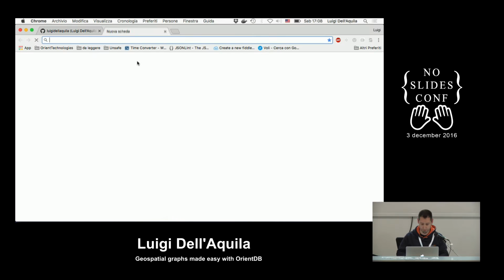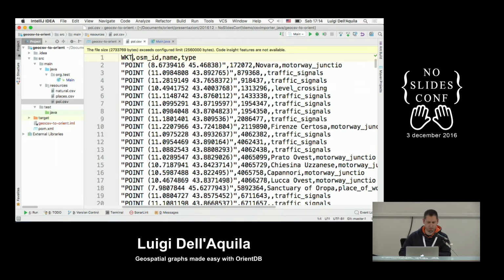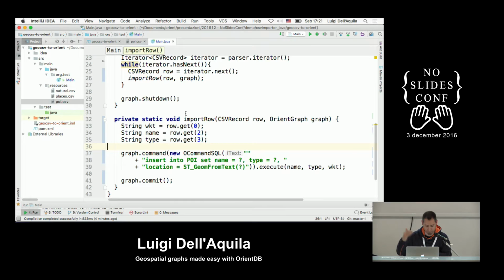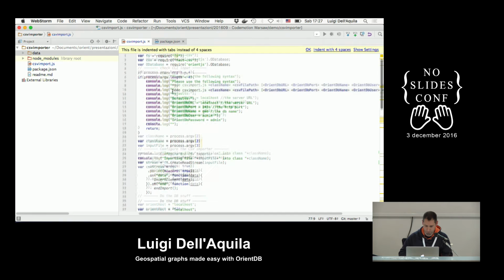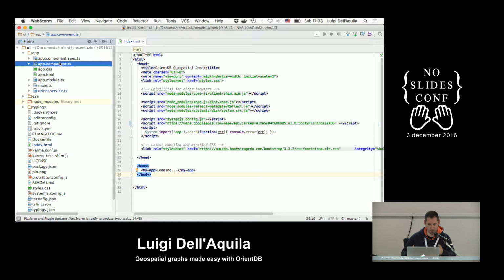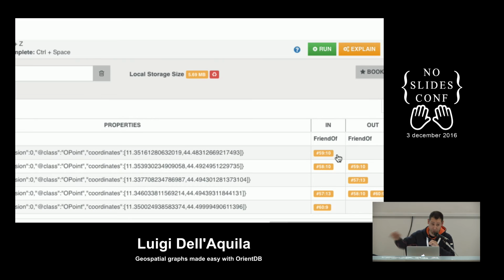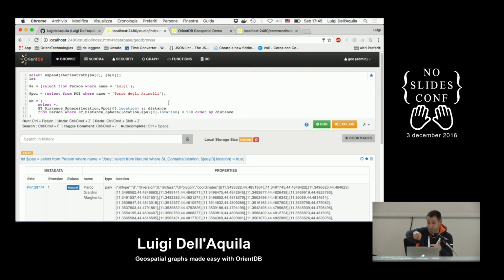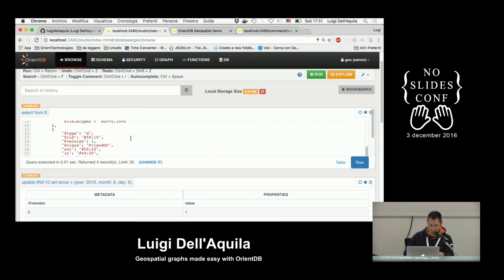Geospatial graphs made easy with OrientDB - Luigi Dell'Aquila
Modeling and querying persistent data structures can be tricky when they involve semi-structured data, complex relationships (with deep traversal) and physical information like geographical positions, areas, shapes and so on. Bad news is that almost all modern applications have to manage such kind of data. In this session we will see how to use OrientDB v2.2 Document-Graph engine and its new Geospatial Indexes to efficiently manage and query connected, spatial information. Of course we will also display these data on an Angular2+GoogleMaps front-end.